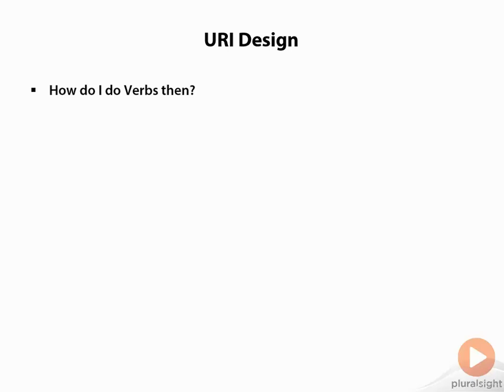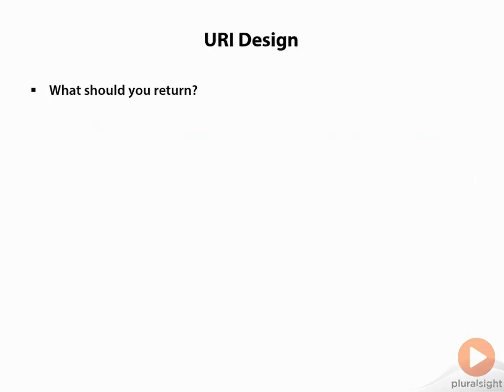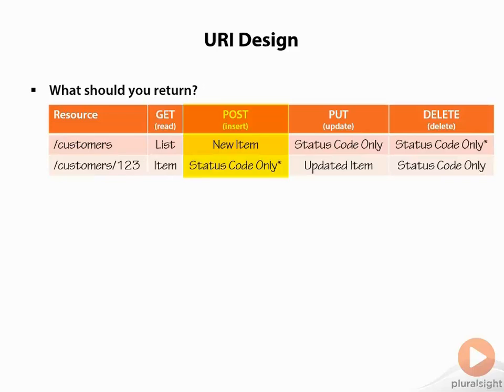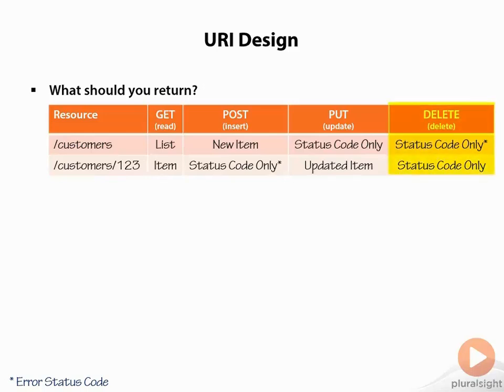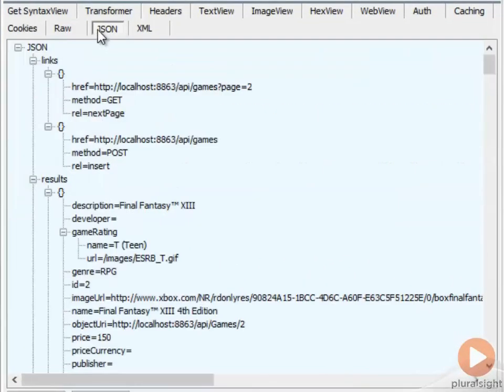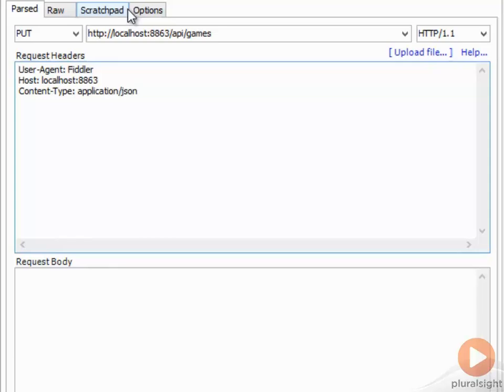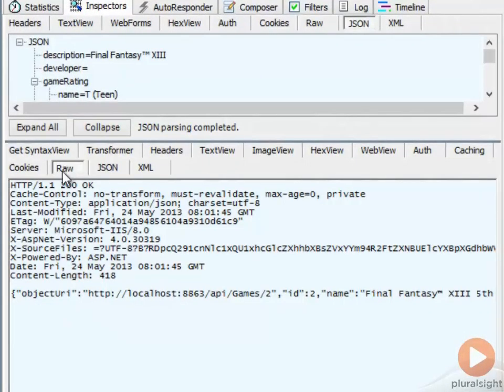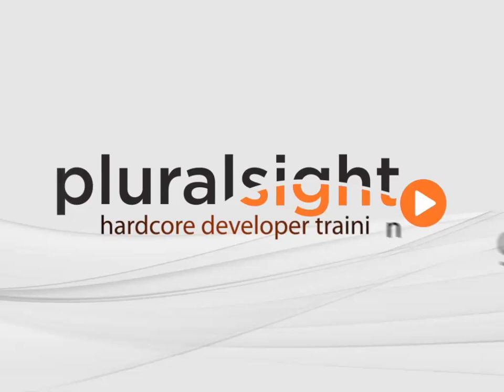Designing Web API URIs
Designing a Web API starts with what the developer sees. In this course excerpt from Web API Design, Shawn Wildermuth shows you how to design the URI, which is important, and a great place to start when designing web APIs. In the full course, Shawn goes over how REST, JSON and HTTP work together, and teaches you how to build an API with reliability, testability and longevity in mind.